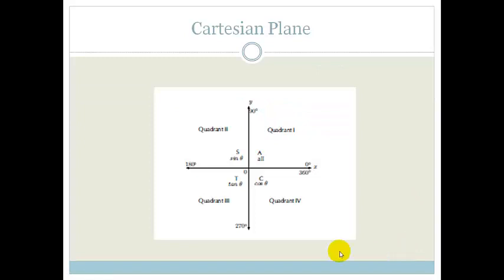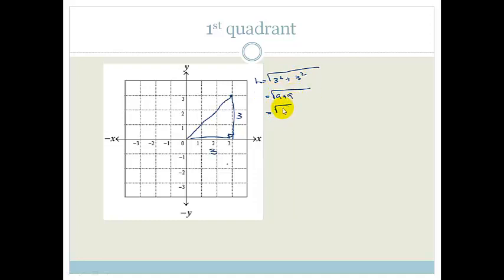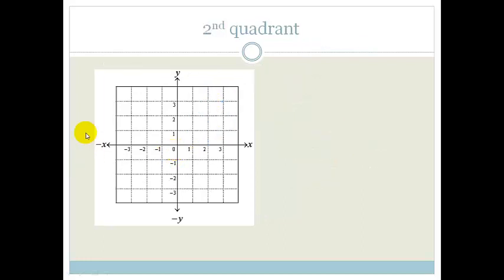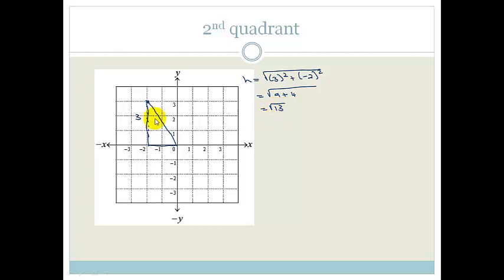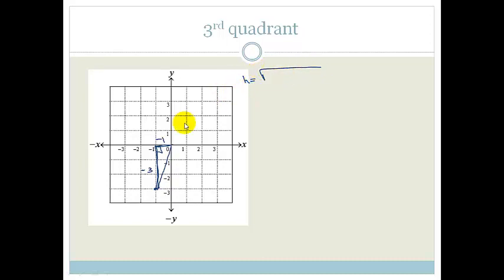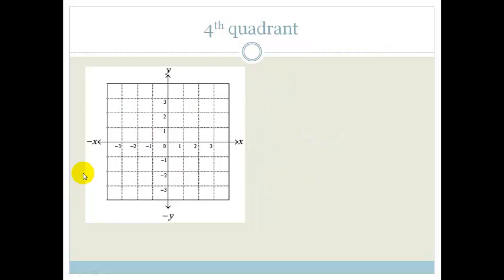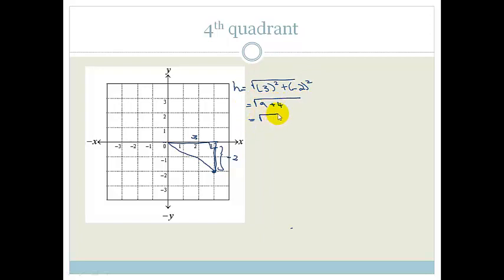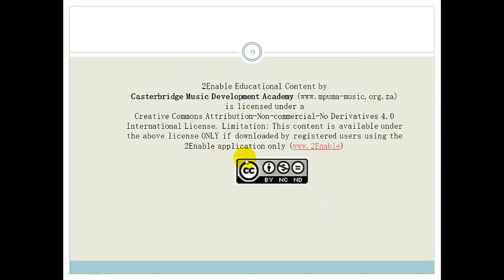Week 11 Lesson 1 Cast Diagram